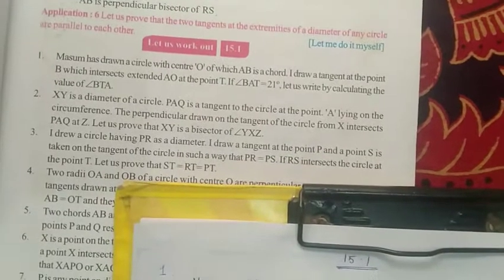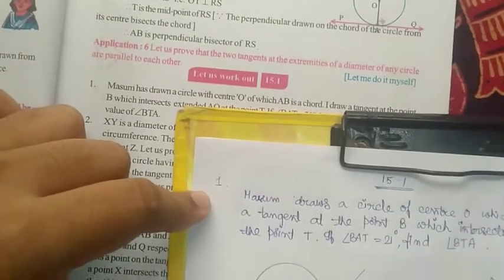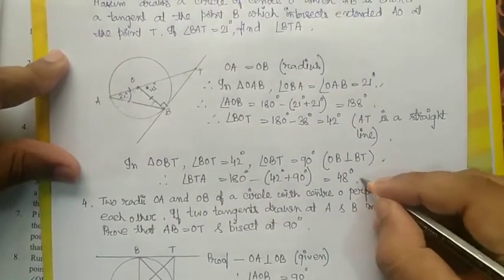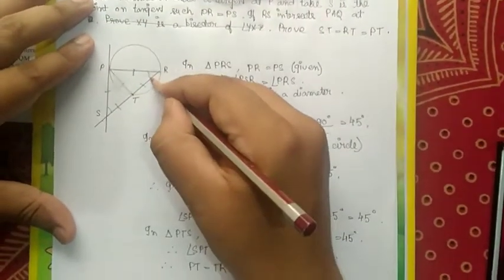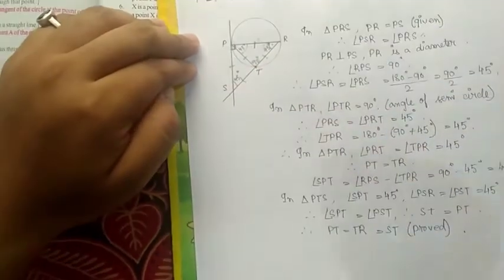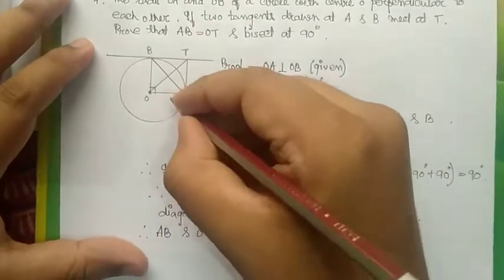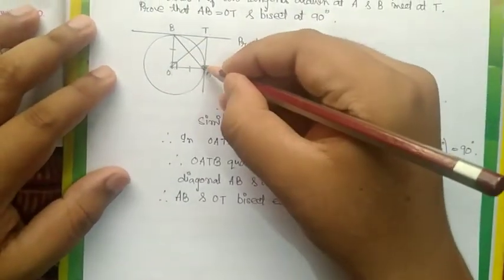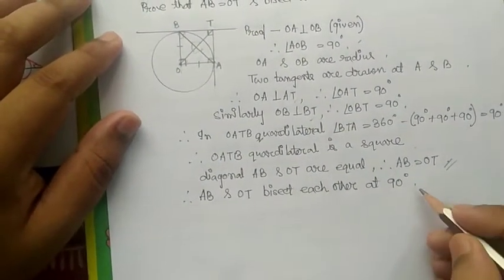Theorems Related to Tangent of a Circle | Class 10 | Sum No. 1,3&4